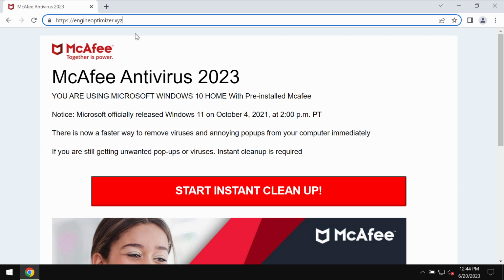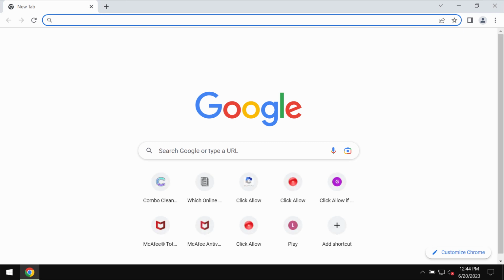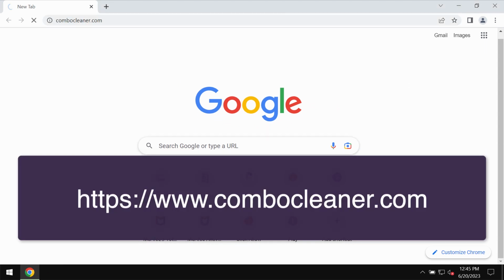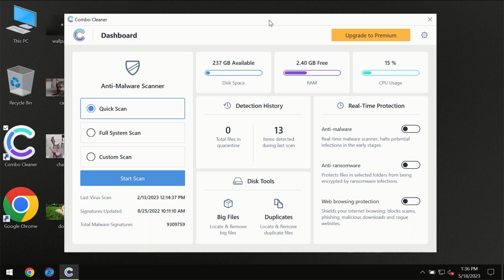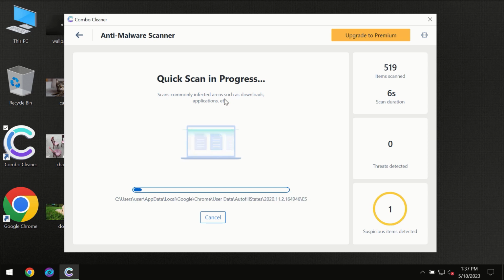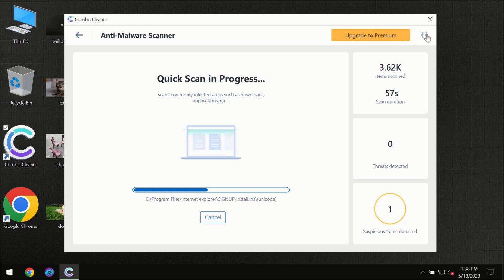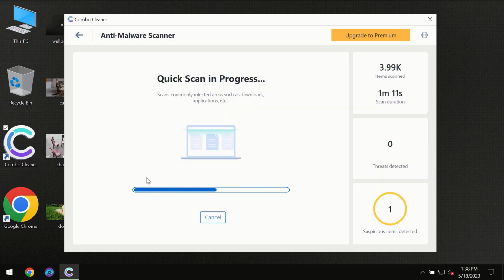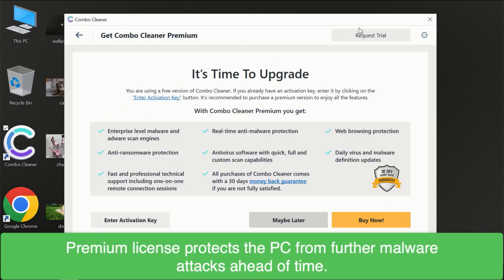Engineoptimizer.xyz online scam removal.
Engineoptimizer.xyz is a malicious site. It displays fake security alerts that try to make users download and install certain potentially unwanted applications. Don't interact with these pop-ups. Remove them with Combo Cleaner Antivirus via the official or, optionally, follow the manual recommendations granted in the video.